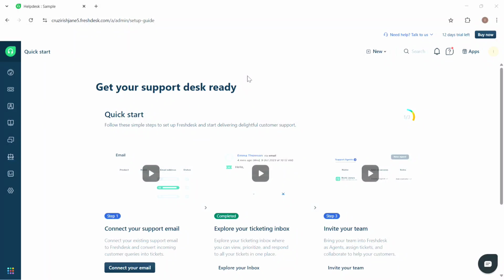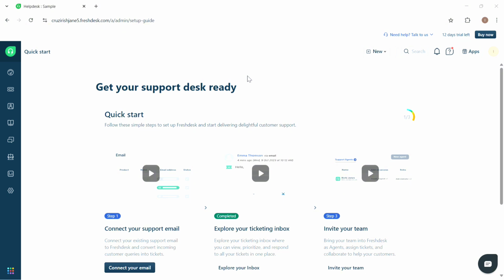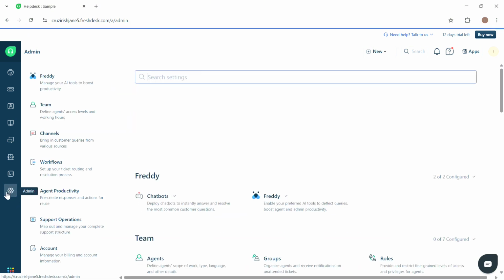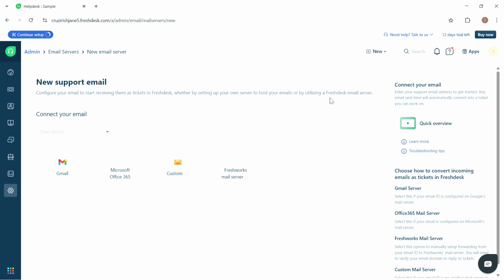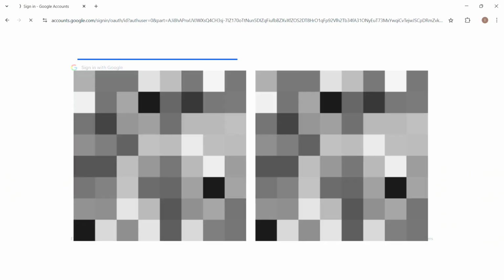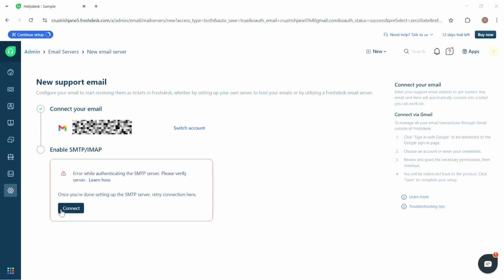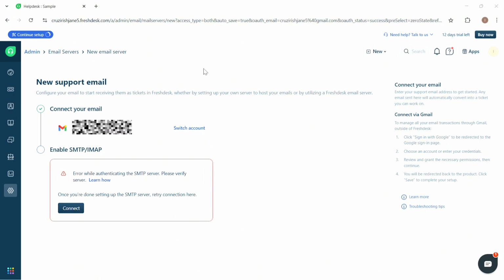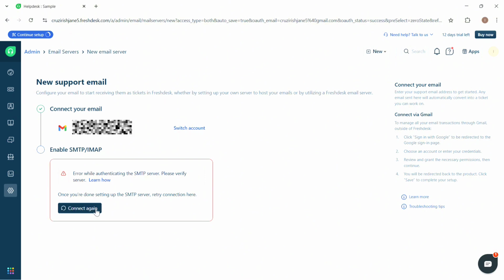How to Set Up Your Support Email in Freshdesk 2025 (EASY GUIDE)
Want all your customer emails to flow directly into Freshdesk? In this tutorial, I’ll show you how to set up your support email in Freshdesk step by step, so every request automatically turns into a support ticket.

Automatically convert emails into tickets.

Manage all customer conversations from one place.

By the end of this video, you’ll know exactly how to configure and customize your support email inside Freshdesk.